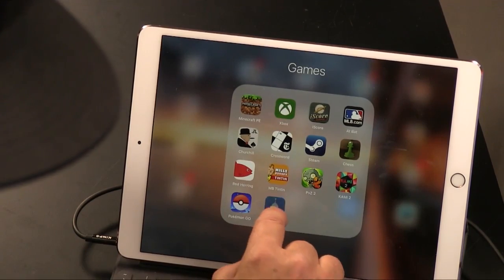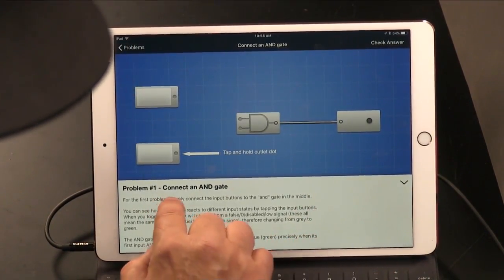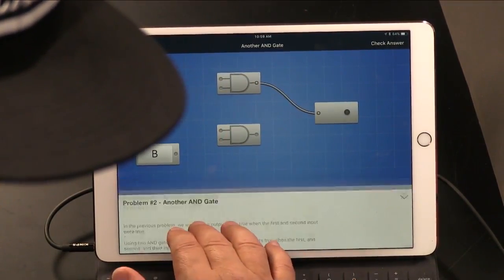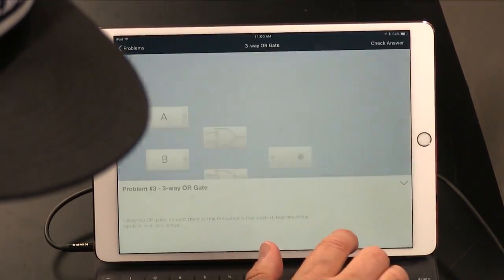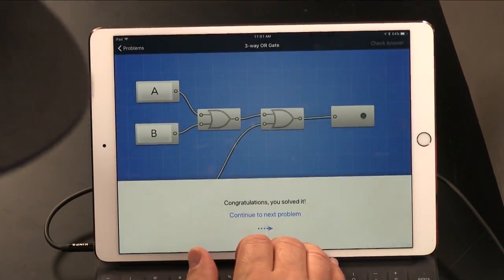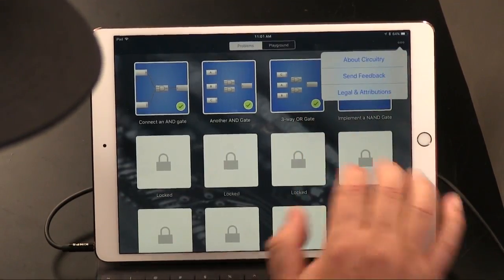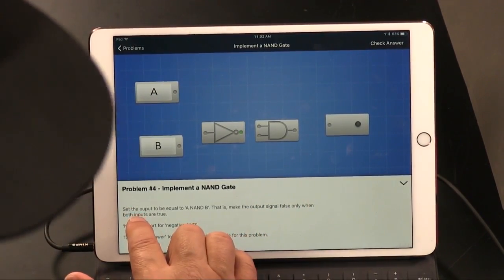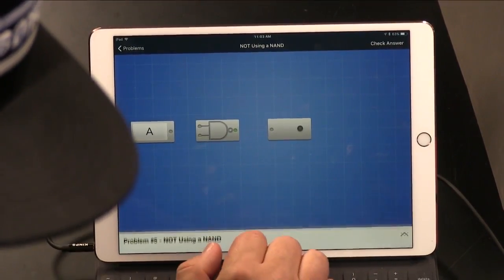App Cap: Circuitry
Leo Laporte and Megan Morrone discuss Circuitry by Anthony Foster. It's a free app for your iPad or your iPhone that teaches kids about circuits and boolean logic using logic circuit diagrams. It's like Snap Circuits, but for your iPad.